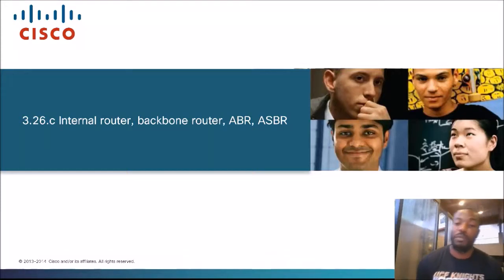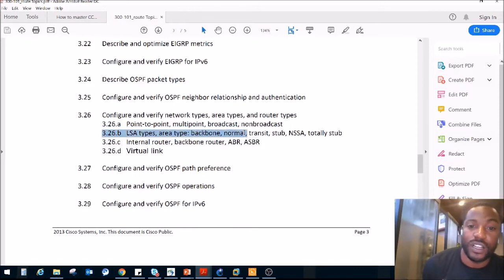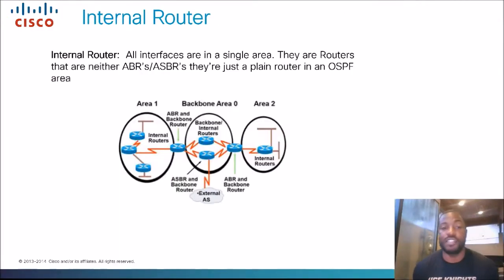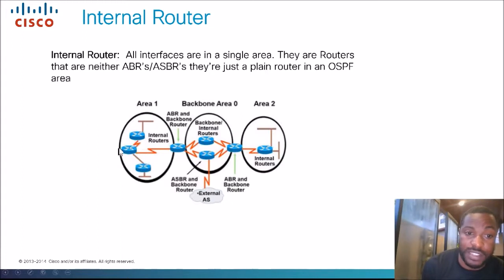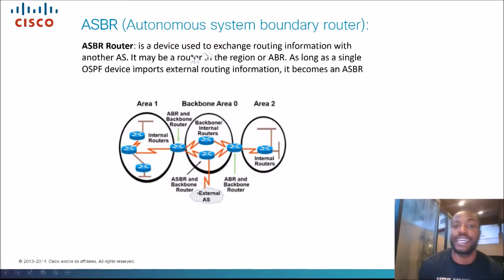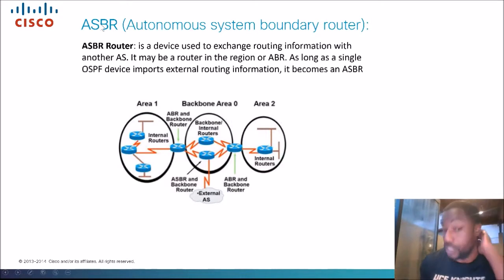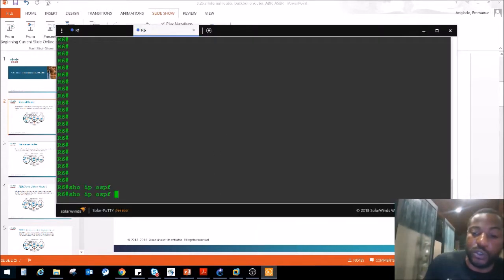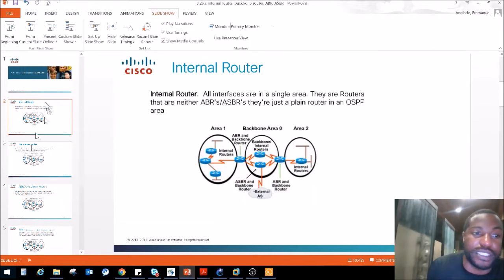3.26 c Internal router, backbone router, ABR, ASBR (OSPF Router Types) - CCNP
In this video we talk about the 4 types of OSPF routers.

Notes:
Internal Router-Routers that are neither ABR’s/ASBR’s they’re just a plain router in an OSPF area
Backbone router-Routers in the backbone area (area 0) are called backbone routers.
ABR- Routers between two areas (like the one between area 0 and area 1) are called area
border routers.
ASBR-Routers that run OSPF and are connected to another network that runs another
routing protocol (for example RIP)are called autonomous system border routers.

Corrections:

SHO IP OSPF INTERFACE x/x would've let us know wheter the router is an ABR or ASBR etc.